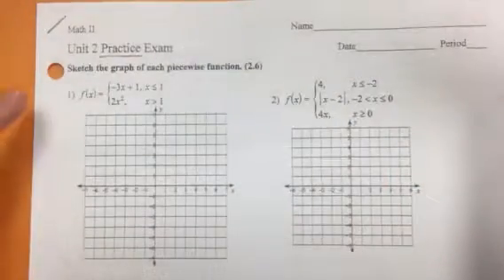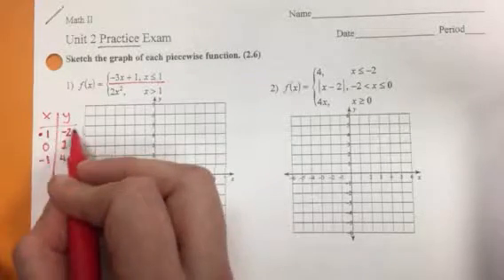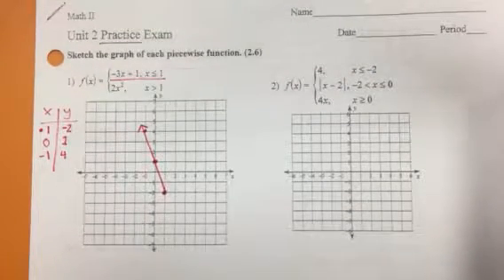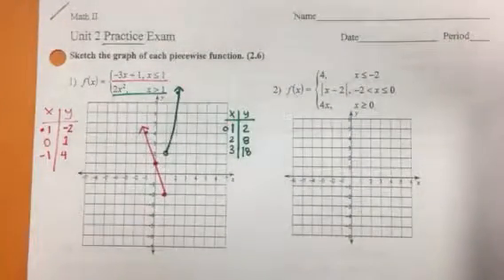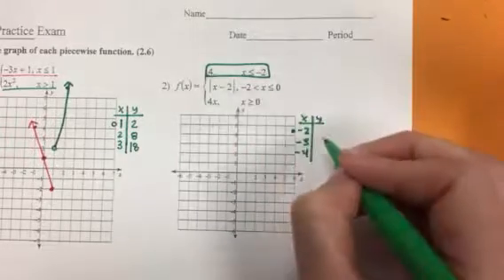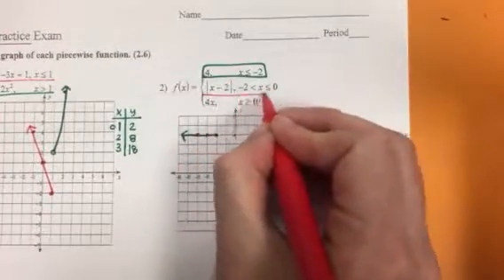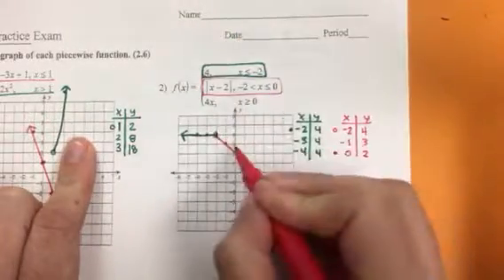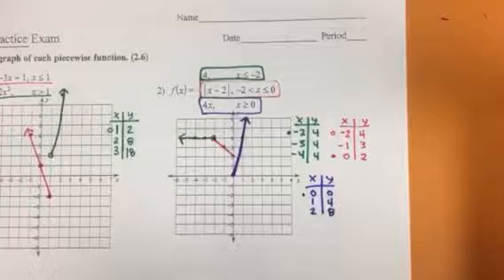Graphing Piecewise Functions